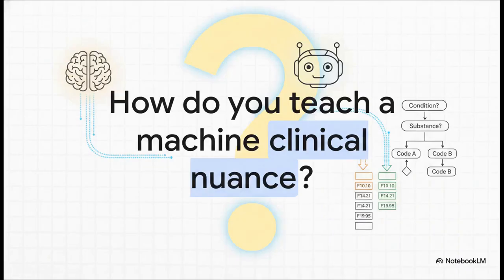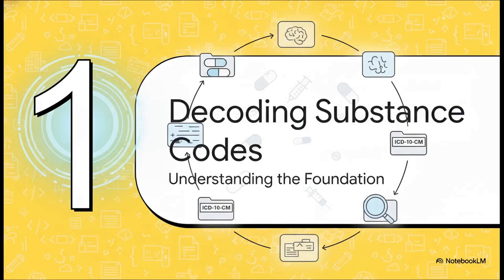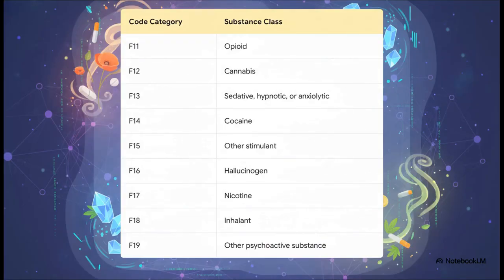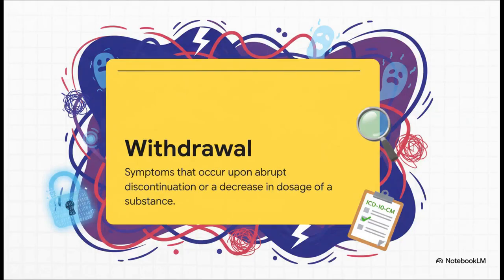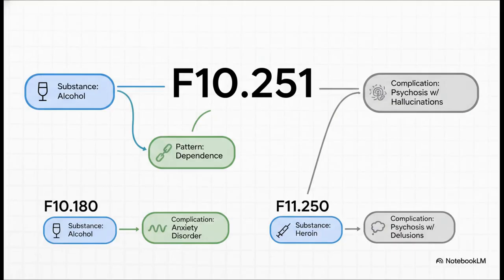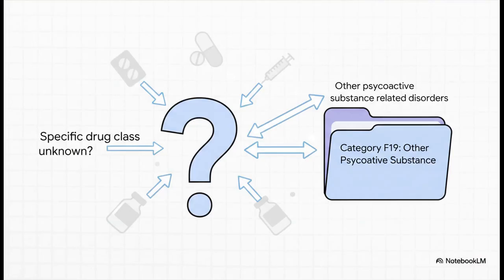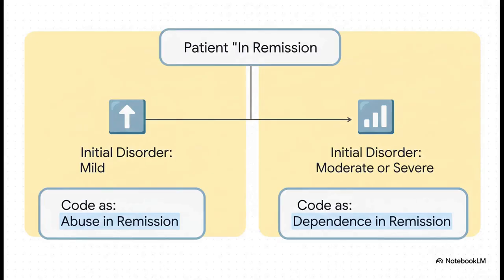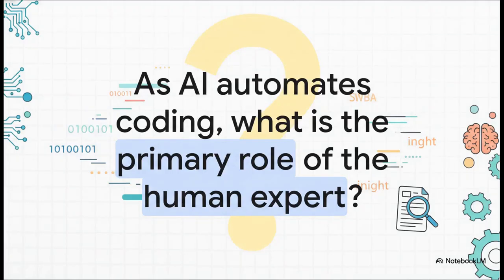Drug Abuse vs Dependence in ICD-10 Made Easy | F11–F19 Coding Explained for Medical Coders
2026 ICD-10-PCS Expert - (Spiral) by Optum

In this video, I explain ICD-10 coding for Drug Dependence and Abuse (F11–F19) in the simplest way for medical coders, students, and exam aspirants. You will clearly understand:

✔ How ICD-10 classifies drugs (F11–F19)
✔ Difference between abuse vs dependence vs unspecified use
✔ How to code intoxication and withdrawal
✔ What delirium tremens means in coding
✔ When to use F19 (other psychoactive substances)
✔ How to correctly code “in remission” per ICD-10 guidelines
✔ How combination codes work for drug-induced disorders

This lesson is perfect for CPC, CRC, CCS, and medical coding interview preparation and real-world chart coding.

If you are a fresher coder or coding student, this video will help you avoid common mistakes in substance use disorder coding.